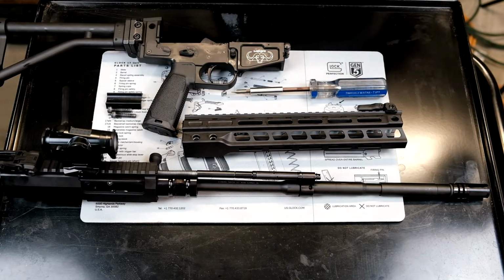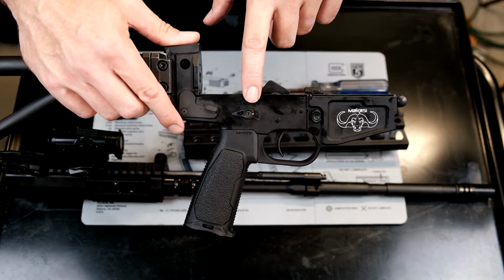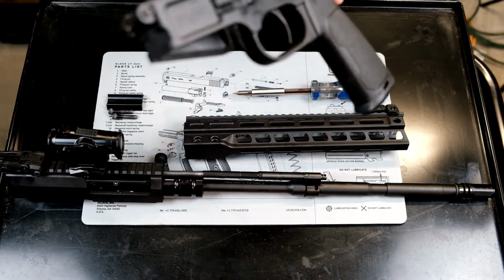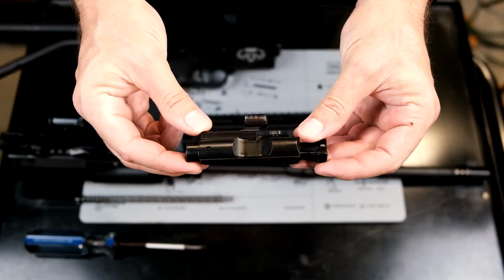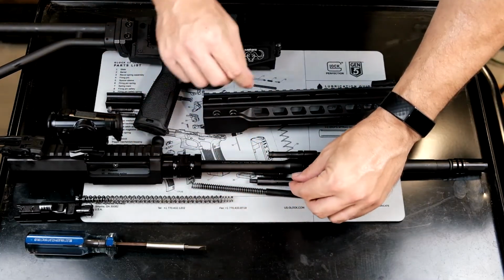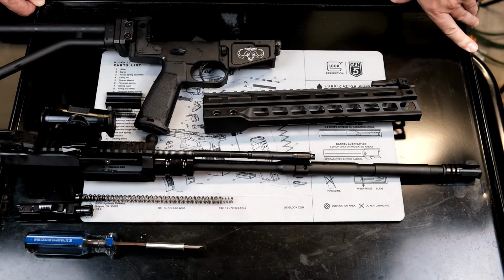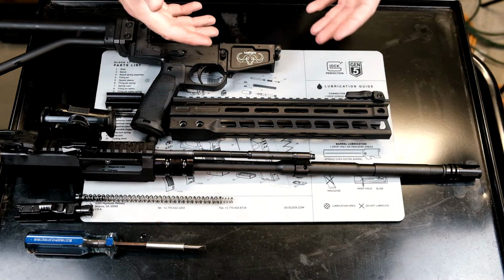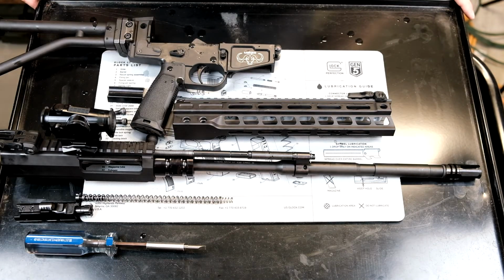Brigade Firearms Makasi AR-15 / FAL Hybrid: Internal Components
You guys wanted an overview of the internals of the Makasi, so here you go. Let me know if I missed anything or if something wasn't clear and I'll try to get it for you!